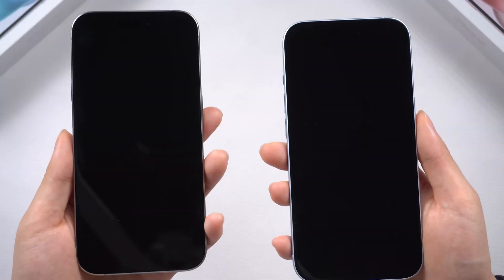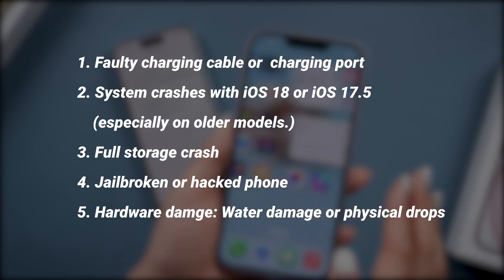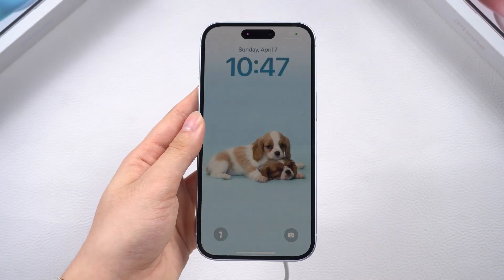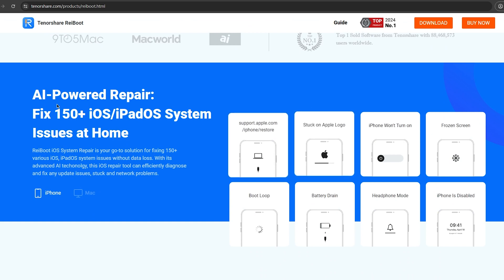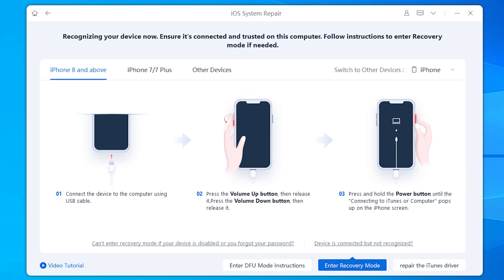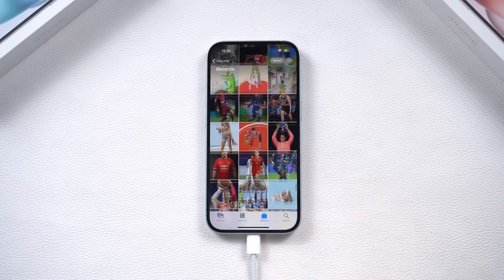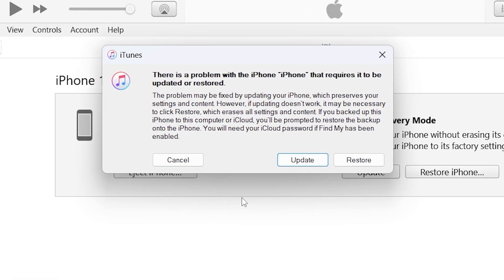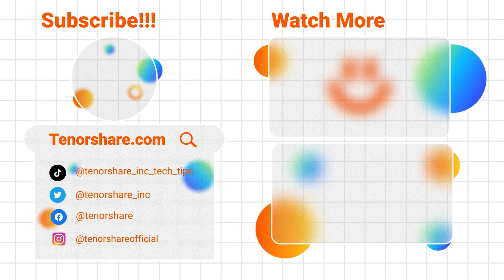Fix iOS 26/18/17 iPhone Black Screen without Losing Data | 4 Ways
🚀[iOS 18/26 Beta supported]Try ReiBoot System Repair to fix black screen issues

Did your iPhone have a black screen of death issue after being updated to iOS 26, 18 or iOS 17? Or your iPhone just won't turn on and stay black, or it's black but still working. Try these 4 fixes to resolve it without losing data!!:

⏱TIMESTAMP:
00:00 Introduction
00:25 Why Your Phone Gets a Black Screen
00:45 Method 1: Charge and Force Restart
01:45 Method 2: Fix Black Screen  with Reiboot (No Data Loss)
03:30 Method 3: Fix Black Screen  with iTunes (Data Loss)
04:00 Method 4: Contact Apple Support

📌Method 1: Charge and Force Restart
● Clean and dry the charging port.
● Use a new charger and charge for at least 15 minutes.
● Force restart by pressing volume up, volume down, then holding the power button until the Apple logo appears.

📌Method 2: Fix Black Screen of Death Without Data Loss with Reiboot (No Data Loss)
● Download Reiboot on your computer.
● Connect your iPhone and select "Standard Repair."
● Follow the prompts to enter recovery mode if needed.
● Download the firmware and start the repair process.

📌Method 3: Fix Fix Black Screen of Death with iTunes (Data Loss)
● Connect your iPhone to your computer and enter recovery mode.
● iTunes will prompt you to update or restore.
● If updating fails, restoring will erase all data.

📌Method 4: Contact Apple Support
● If other methods fail, visit Apple Support.
● If necessary, use Reiboot's deep repair, which will erase all data but fix the phone.